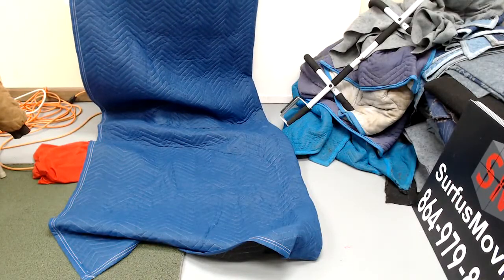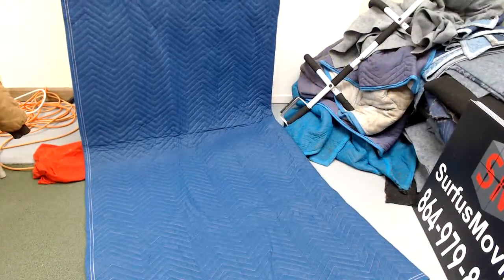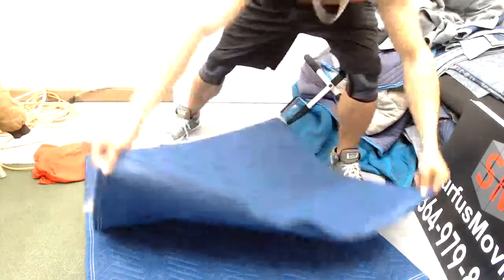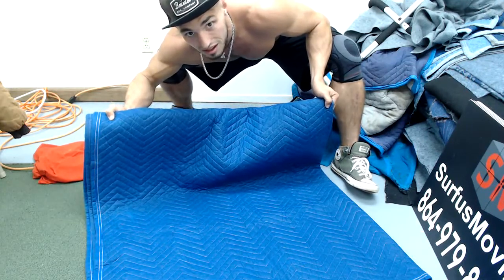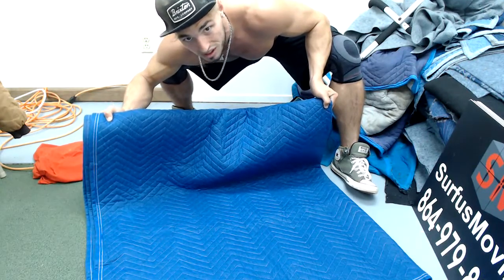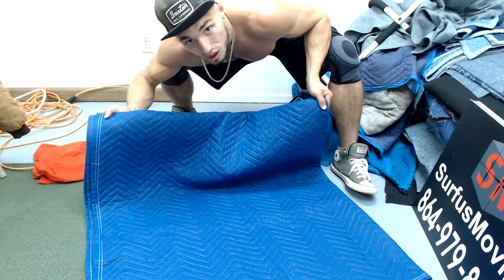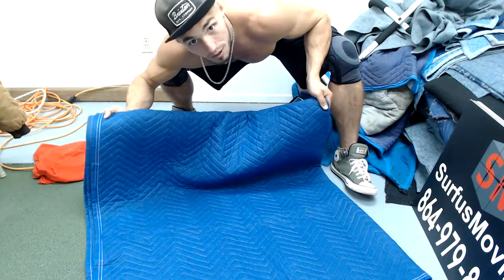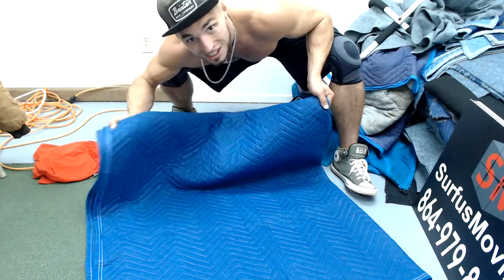Hot Guy Folds Moving Blanket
Surf is just a hot guy who loves to move, here to show you how to properly fold a moving blanket. Surfus Moving is his moving company. check it out at